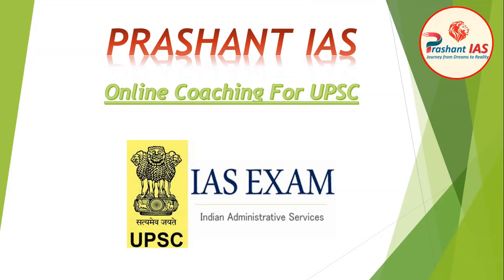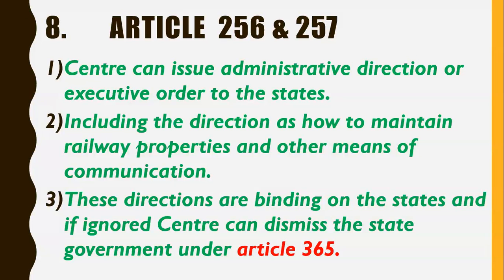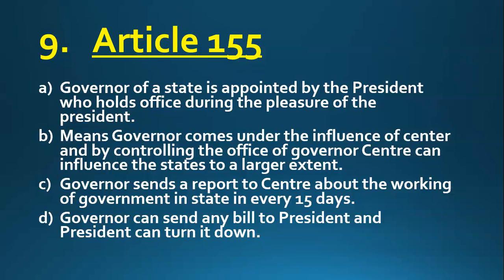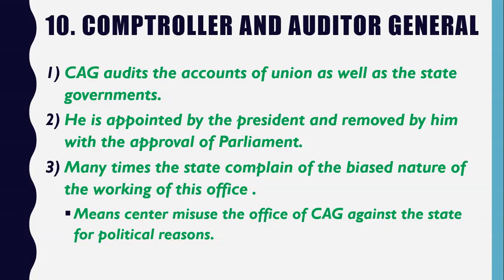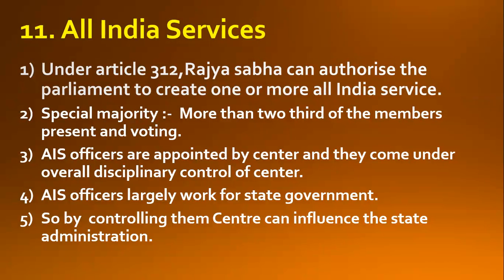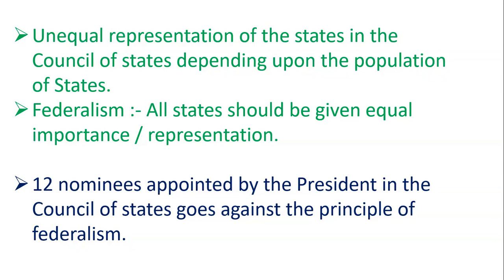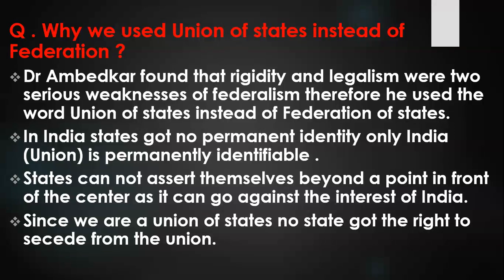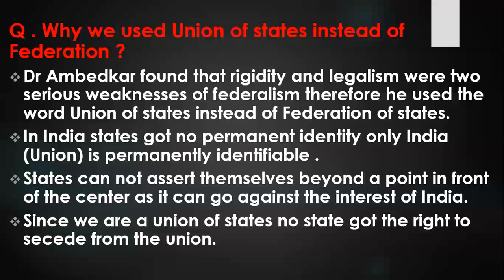Indian Polity for IAS/UPSC, Lecture-13, English Medium (Conclusion - Federal vs Unitary Features)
In this lecture I will teach you about the Federal & Unitary features of the Indian Constitution .
1. Federal Features.
2. Unitary Features.
3. Article 248
4. Article 256
5. Article 257
6. CAG - Comptroller & Auditor General.
7. Article 312
8. AIS :-  All India Services
9. Why we used union of states instead of federation.
10. Is Indian constitution Federal or Unitary ?
11. Federation Suigeneris .